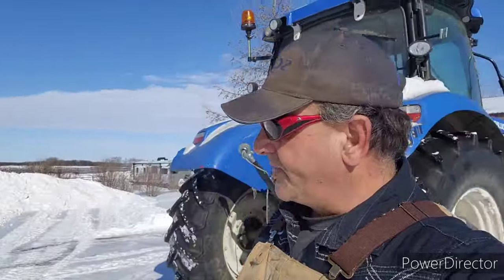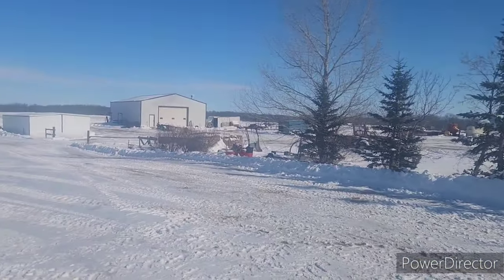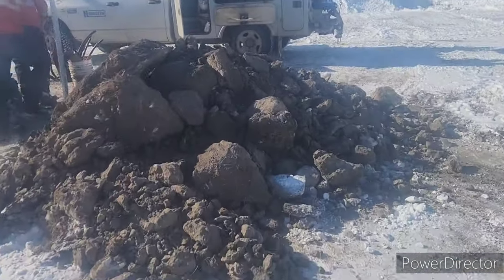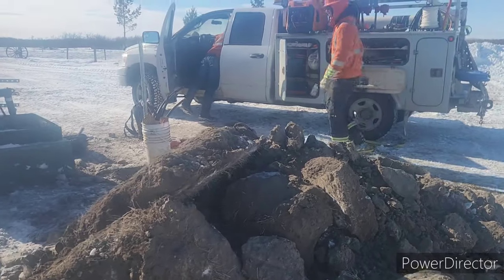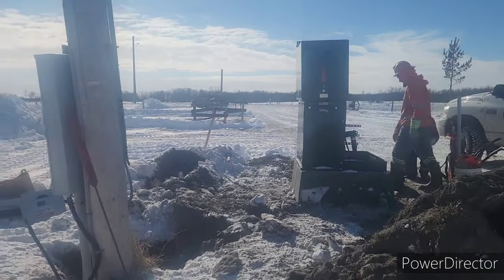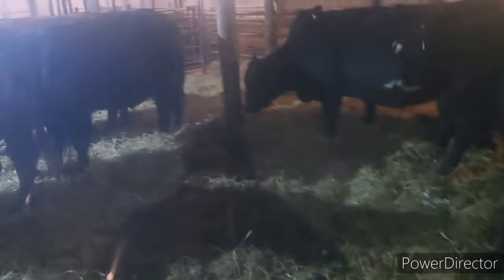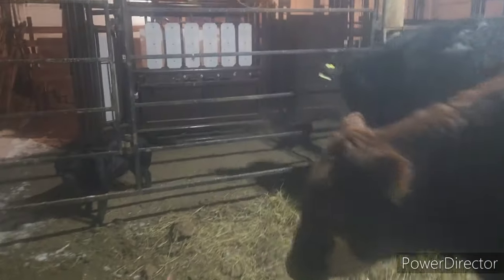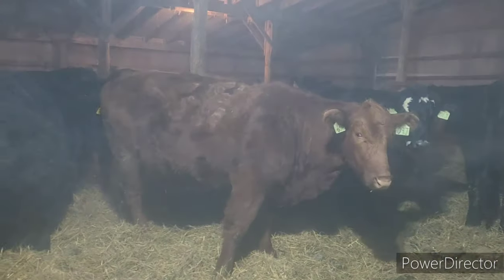First Calf Of 2024, Texas Prairie Fire